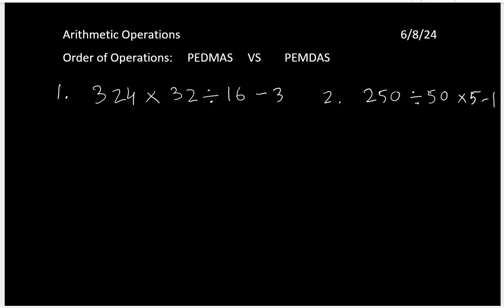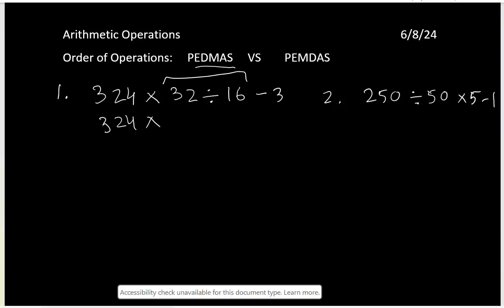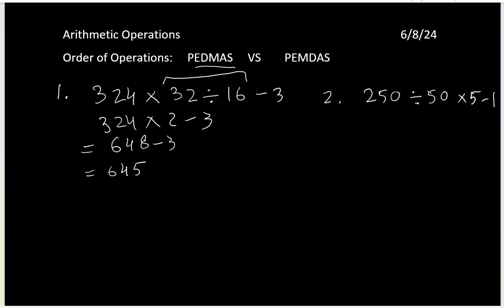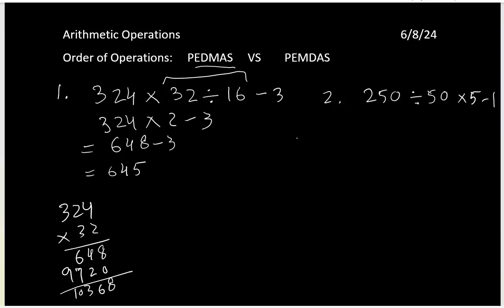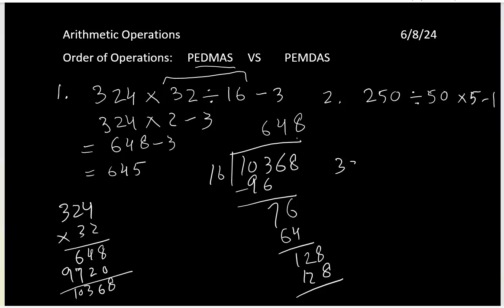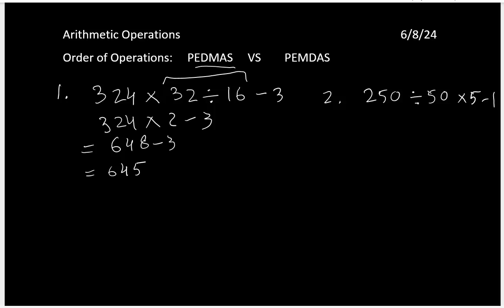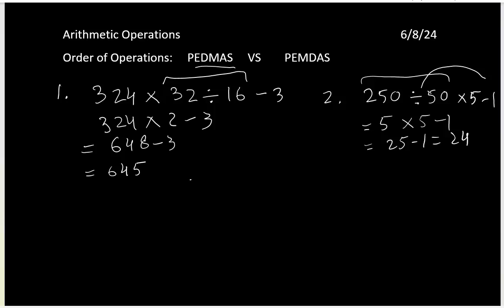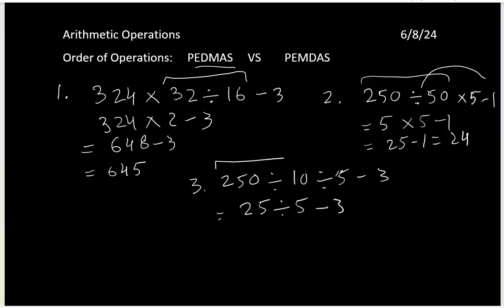OrderOperations1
Order of Operations (PEDMAS - a better approach).